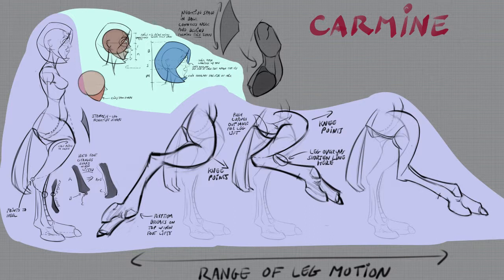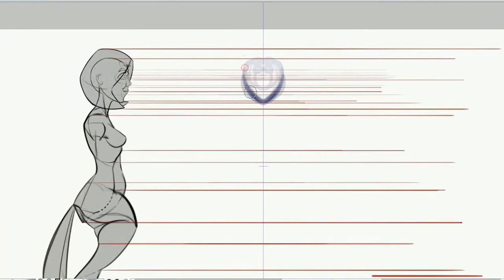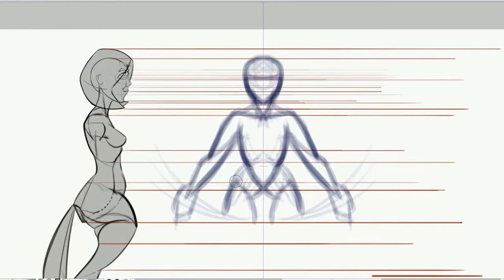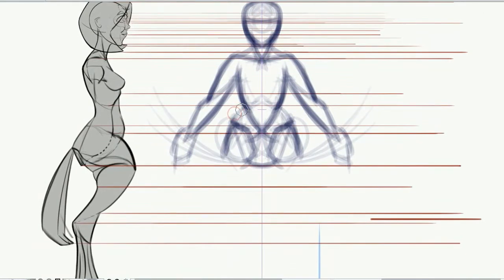Character Building Head to Tail Part 3